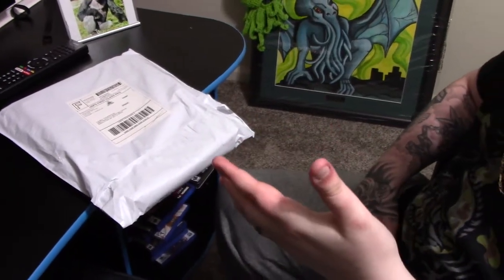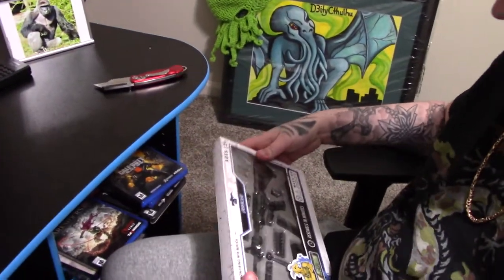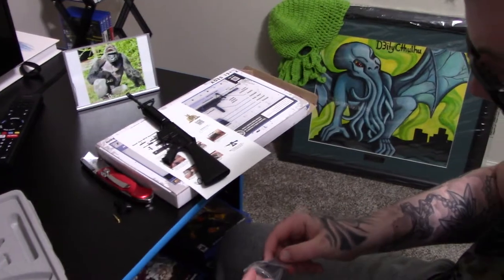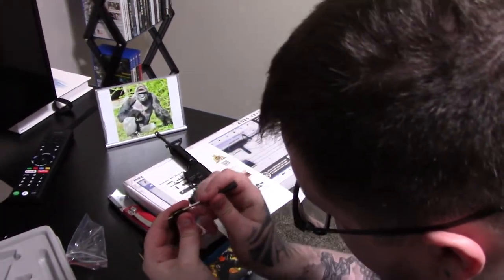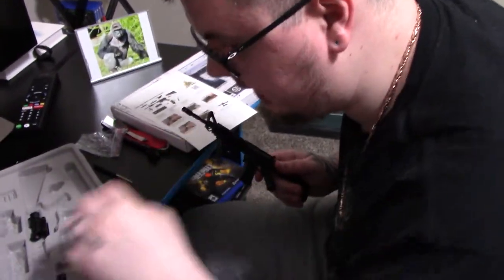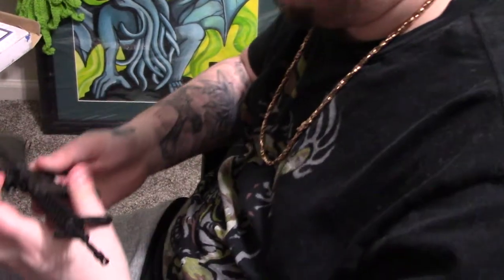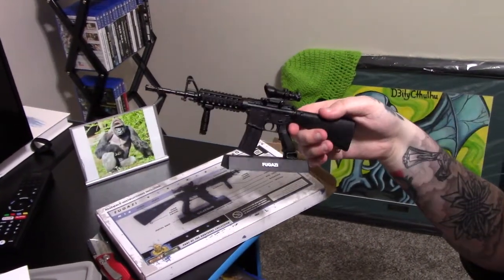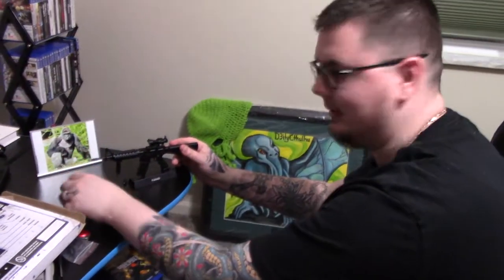Goat Guns - M16 Model: Unboxing & First Impressions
Also, the link will be below so you can check them out if you want.

 I look forward to seeing new faces :) much love D3itySquad.